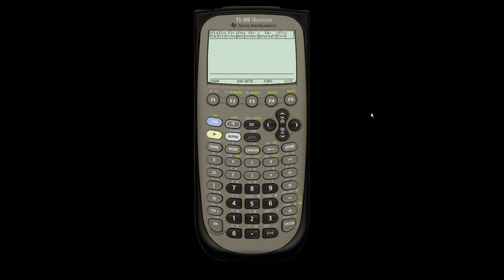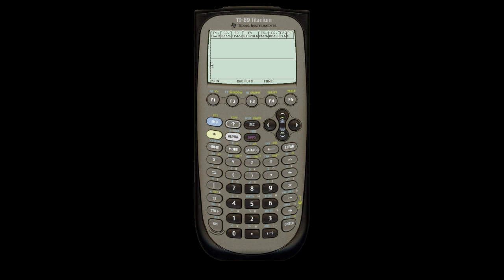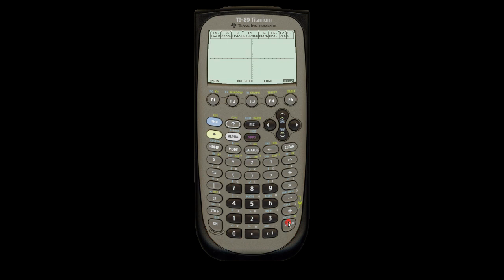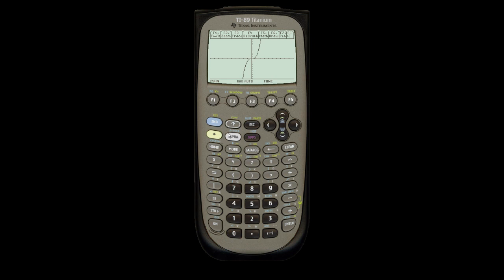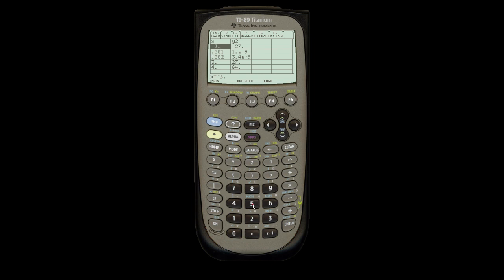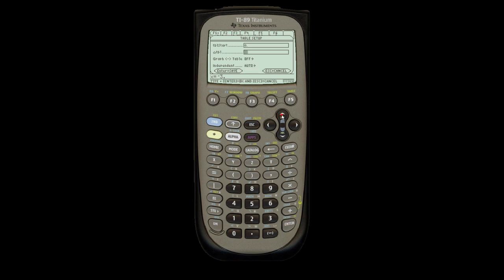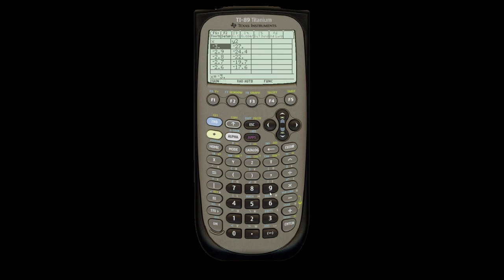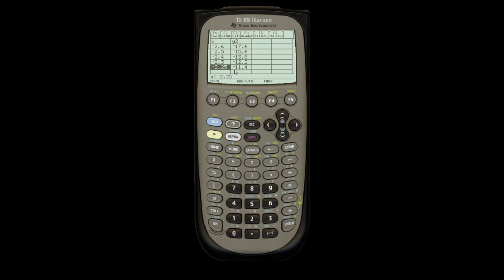Graphing and table function on the TI-89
How to graph and use the table function on the ti-89